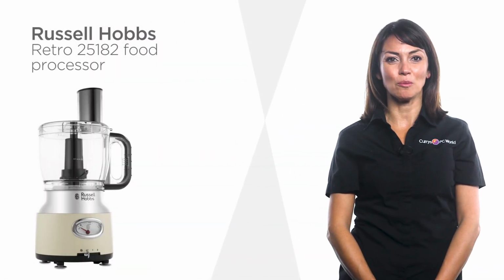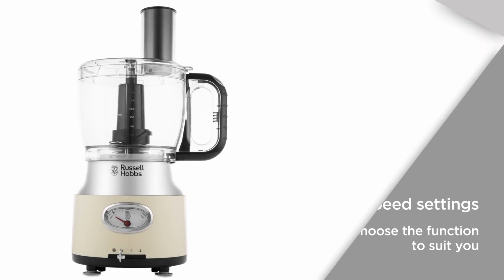Russell Hobbs Retro 25182 Food Processor - Cream | Product Overview | Currys PC World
Learn more about the Russell Hobbs Retro 25182 Food Processor.

Washing up this Russell Hobbs food processor is a breeze, thanks to the dishwasher-safe parts. Choose from two speed settings and a blitzing pulse function, to ensure that you create the perfect consistency. Whether you’re chopping, blending or shredding, there’s a function to suit you. The retro design will add a touch of the 1950s to your kitchen décor, creating a chic style on your worktop. Enjoy an effortless look that will never go out of fashion. With a generous 1.7 litre capacity, you’ve got the option to make generous portions, ideal for preparing food for friends and family. Get creative with your cooking, thanks to the simple and versatile performance of this food processor from Russell Hobbs.